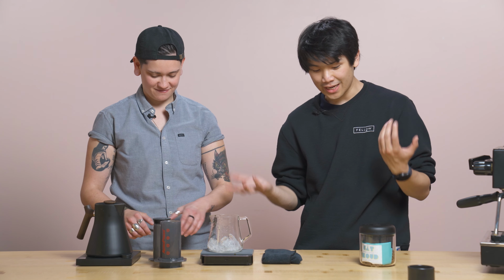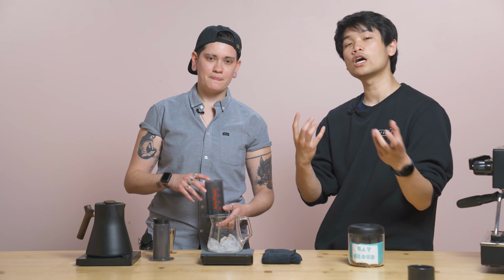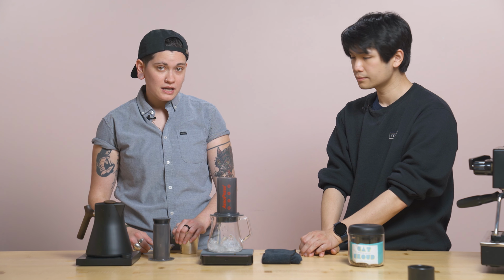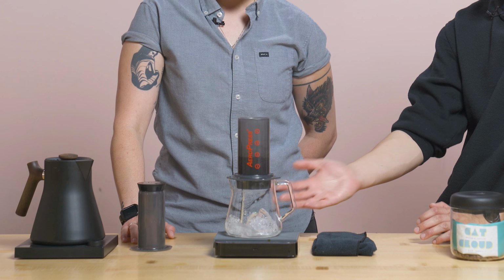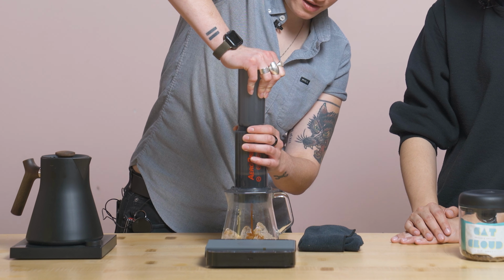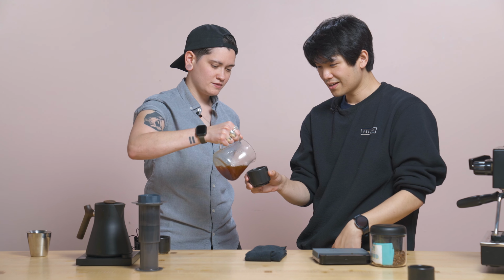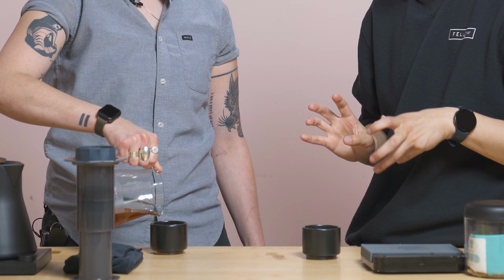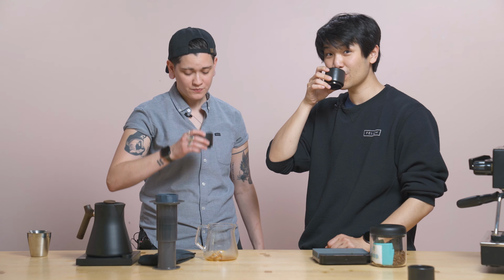Fellow's Take on Cat & Cloud's Kenya Karimikui (Iced Aeropress)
This week's drop is Cat and Cloud's Kenya Karimikui! We brewed this over ice.

🌍 Origin: Kirinyaga, Kenya
💦 Process: Washed
🔬 Varietal: SL-28, SL-34, Batian
⛰ Elevation: 1,600-1,800 MASL

Iced Aeropress Recipe:
Temp: 200F
20g in 200g total
Ice: 100g
Hot Water: 100g
Total brew time: 2 min
Grind Setting: Medium-Fine to Fine
Stock Ode 3 (Finer is better!) / SSP Ode 4

Named one of Gear Patrol’s Best New Food & Drink Products of 2021!
Want more exclusive offers like this? Join Fellow's weekly coffee text service—Fellow Drops! We'll text you once a week with our latest coffee obsession or an exclusive collaboration. 100% free to join. No commitment. Simply reply to our text to order.